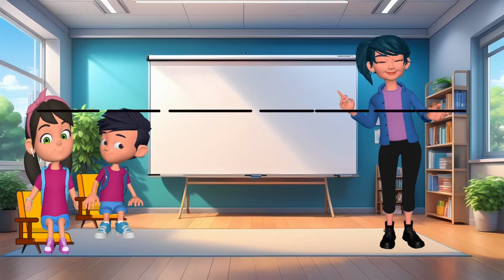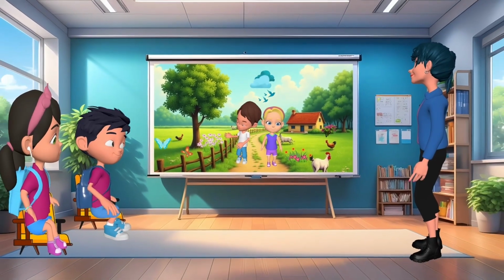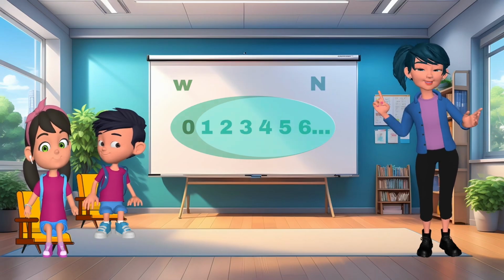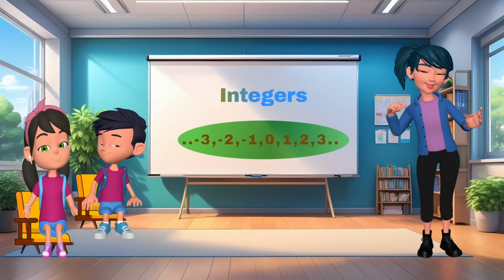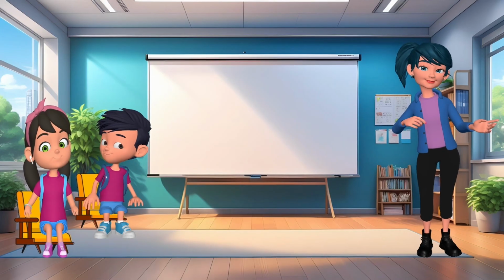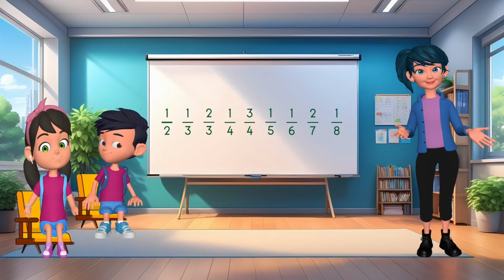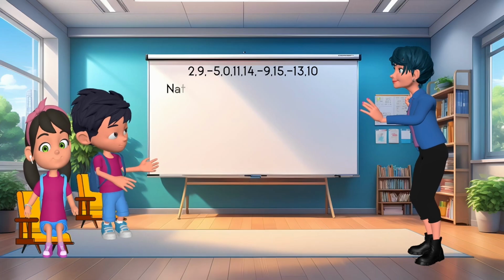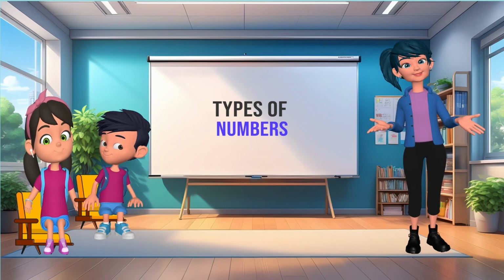Lesson-2: Numbers: Types of Numbers & Number Line | Grade 3–5 Math - Fun Cartoon Lesson | MathJLab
Lesson 2 — Numbers: Types of Numbers & Number Line
Welcome to MathJLab! In this video we explain the main types of numbers used in elementary math — natural numbers, whole numbers, negative numbers, integers, and fractional numbers — and show how to represent them on a number line. This lesson is made for Grade 3–5. (Real numbers are reserved for Grades 6–7.)
What you’ll get in this lesson:
1.Two short cartoon animations that make the ideas clear and memorable.
2. How to put numbers on number line or how to create number line.
3.A short practice problem at the end so you can check understanding.
4.Transcript & subtitles available — turn on CC for support.